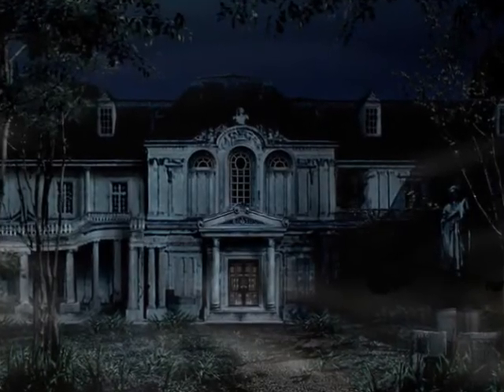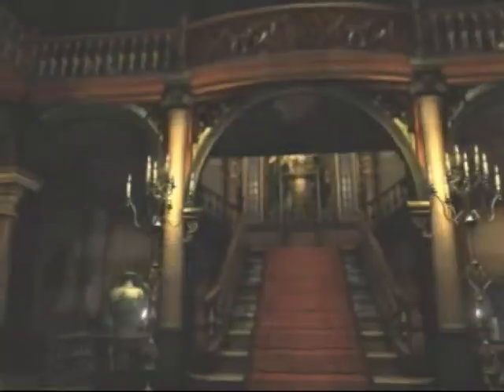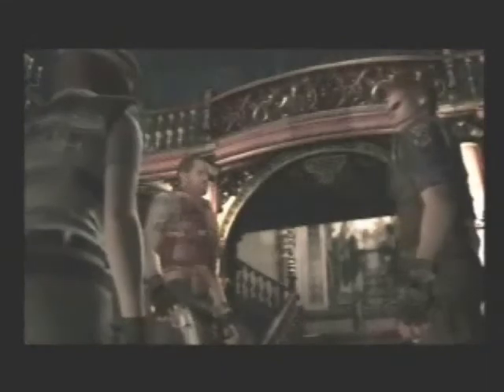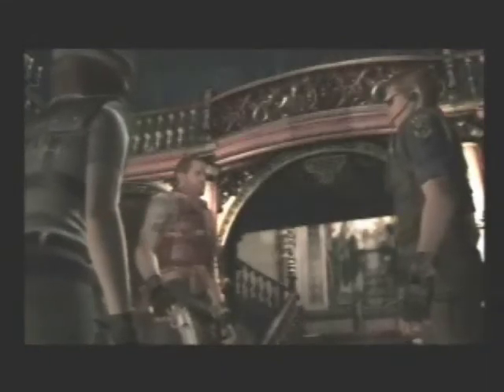Resident Evil - Arklay Research Facility ''Mansion''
I made this, and other videos to refresh everyone's memories while awaiting the release of Resident Evil 5.